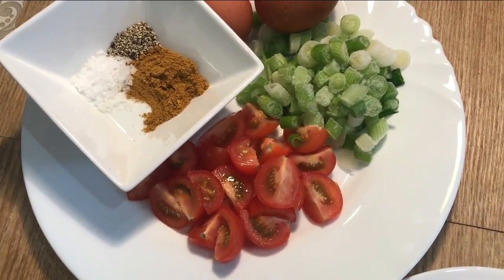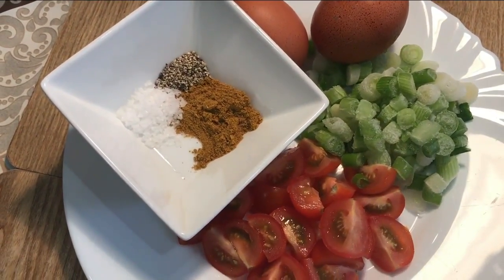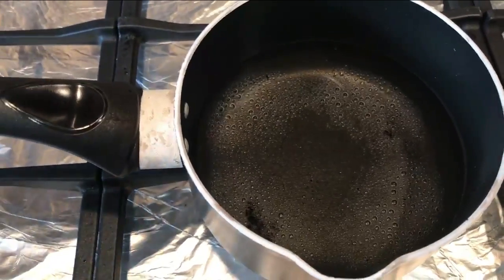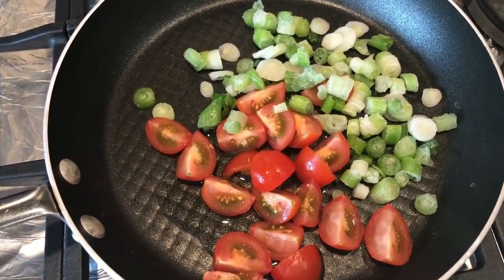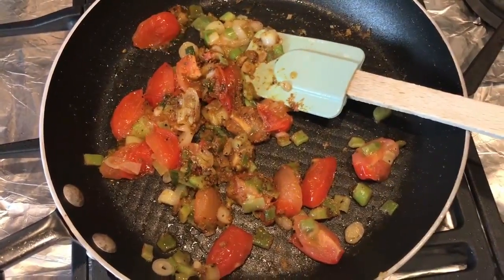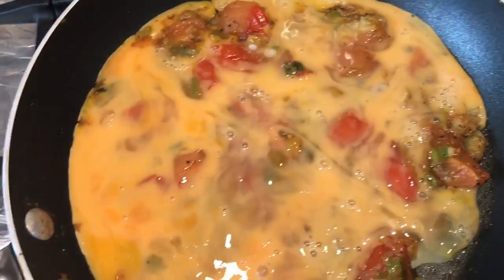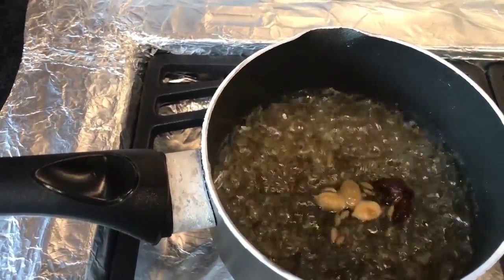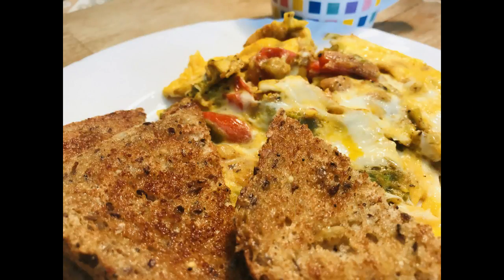Masala Eggs & Chai Latte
Super fast and delicious weekend brunch or supper of masala eggs the way my mum used to make them & my version of a chai latte - yum!!